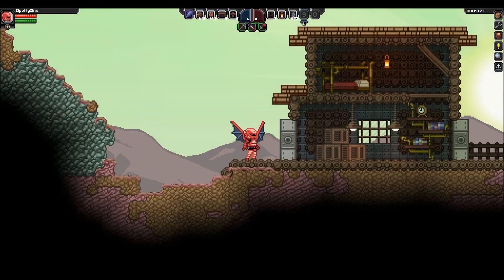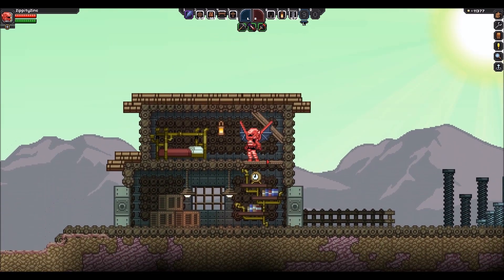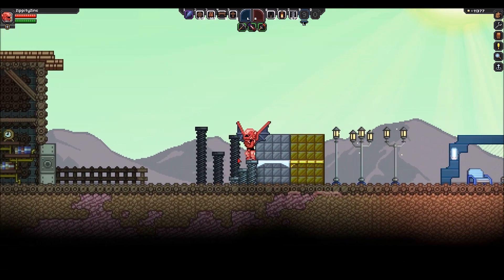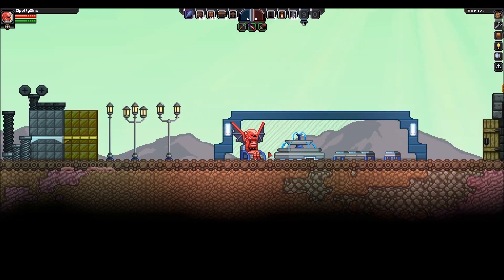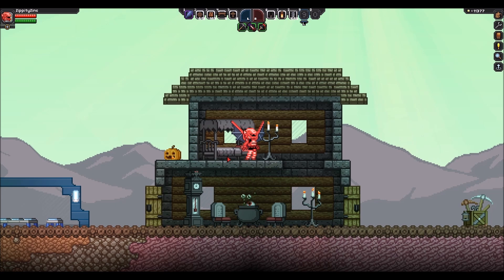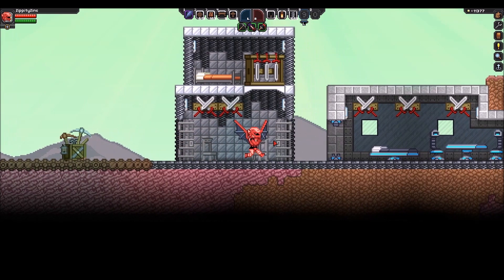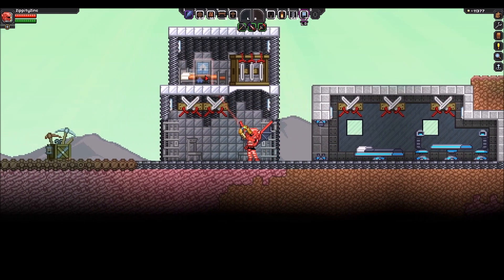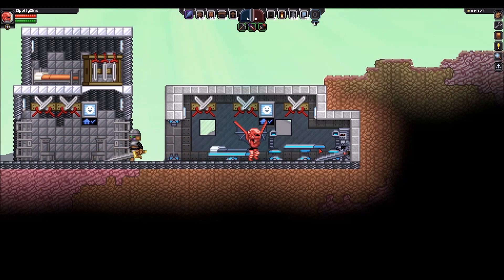Starbound Nightly: EP 18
What's up guys! Welcome back to Starbound nightly! We have a tonne of new stuff to catch up since the last weeks nightly was bugged. Hope you enjoy!